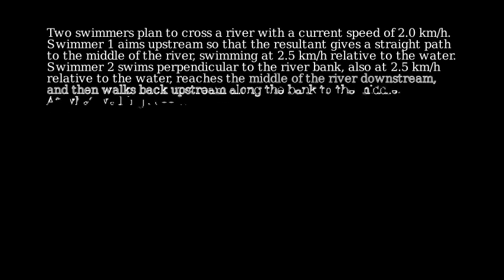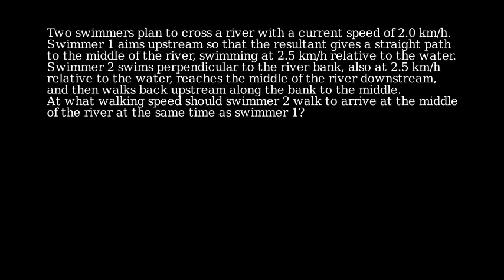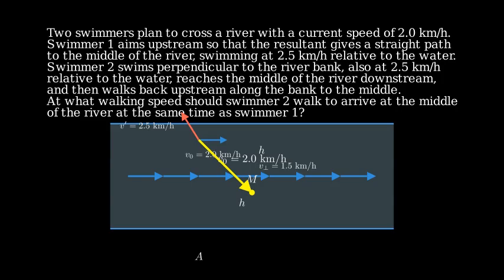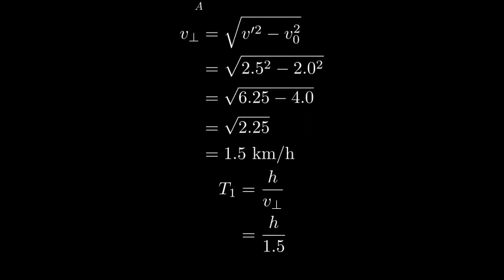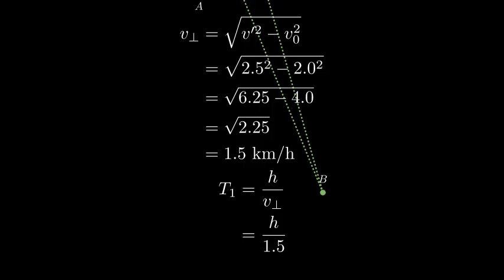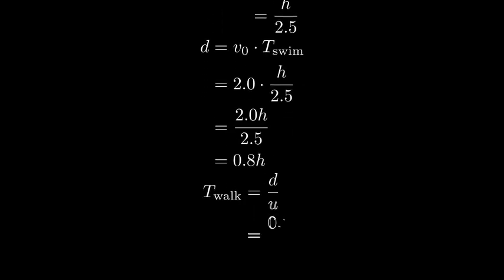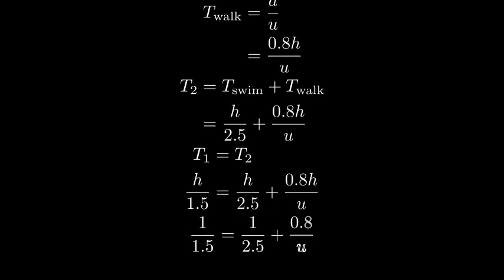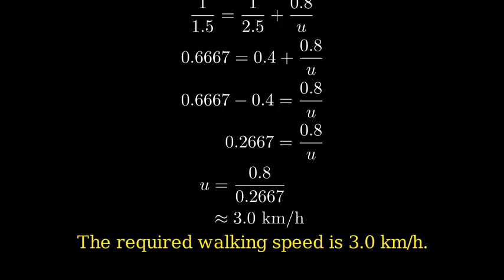IE Irodov 1.7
1.7. Two swimmers leave point A on one bank of the river to reach point B lying right across on the other bank. One of them crosses the river along the straight line AB while the other swims at right angles to the stream and then walks the distance that he has been carried away by the stream to get to point B. What was the velocity u of his walking if both swimmers reached the destination simultaneously? The stream velocity km/hour and the velocity of each swimmer with respect to the water equals 2.5 km per hour.